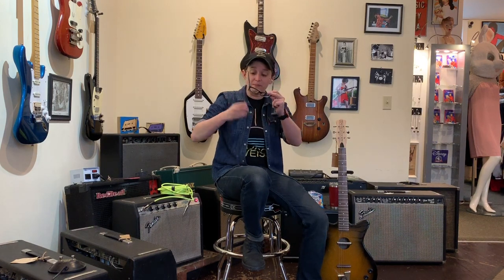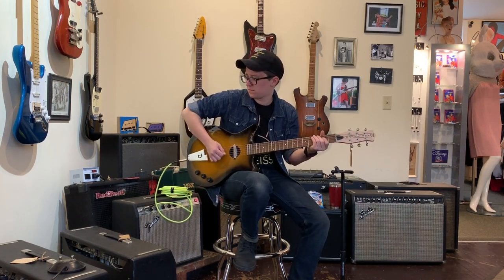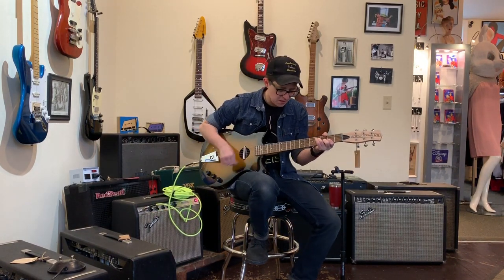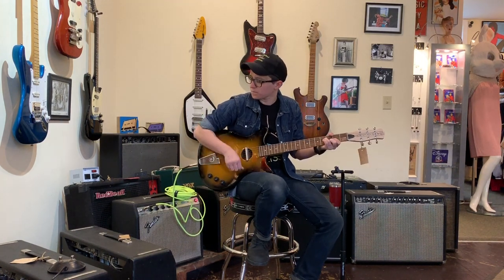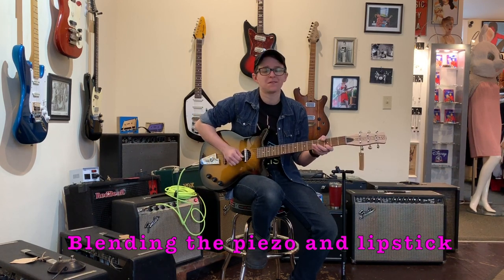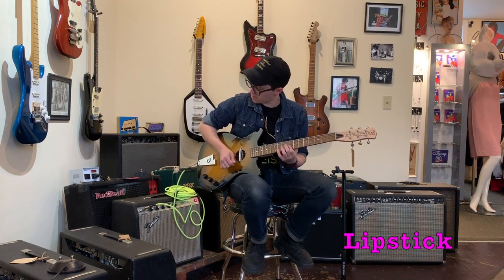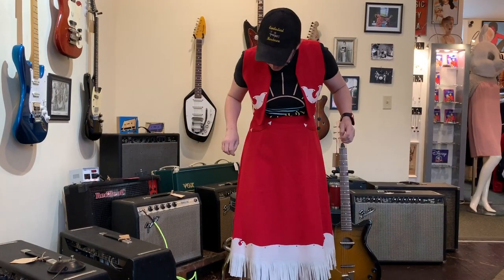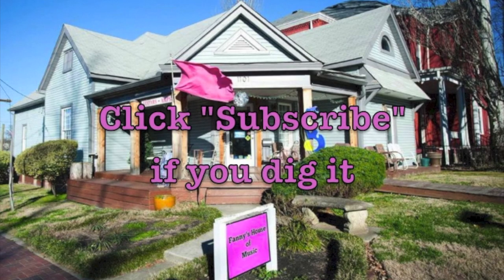Danelectro Convertible and Western Girl's Skirt and Dress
Welcome to Ellen's Favorite Thing at Fanny's of the Week, where Ellen finds something in the shop and talks about it. This week, Ellen discusses a Danelectro Convertible Acoustic-Electric guitar. Filmed at Fanny's House of Music in East Nashville, TN.